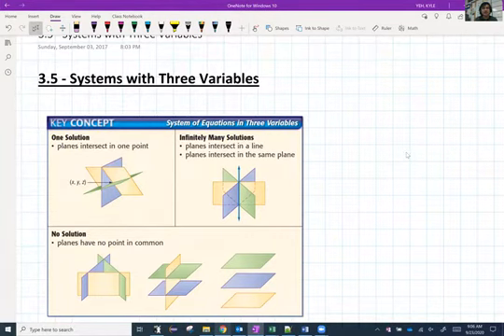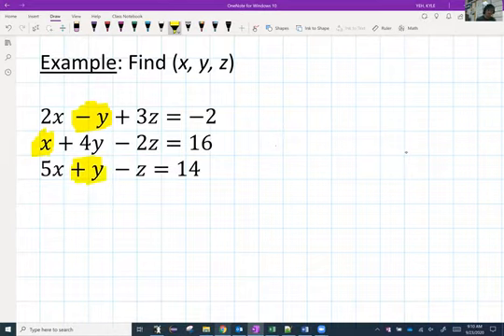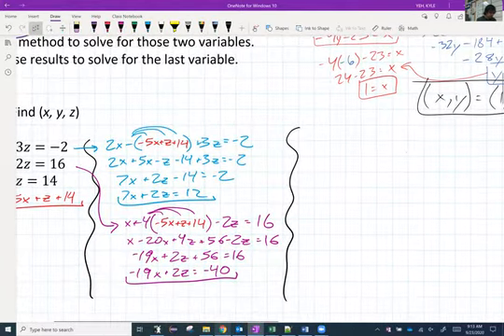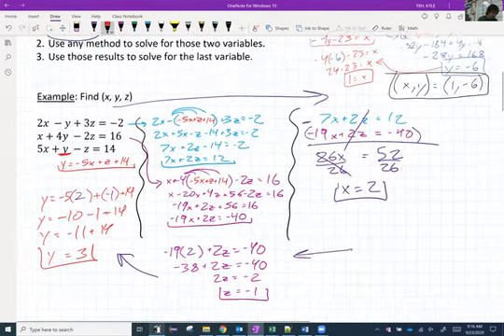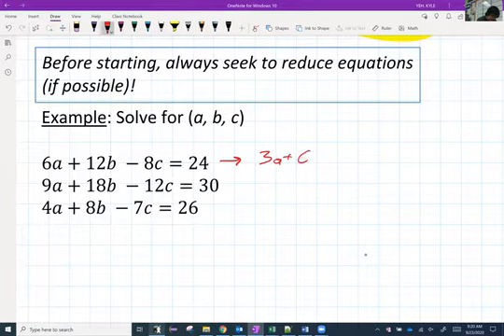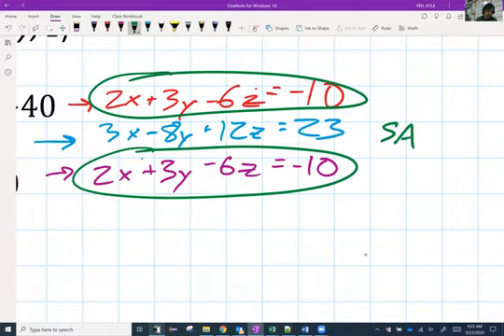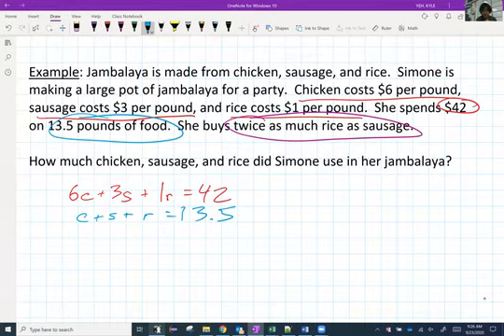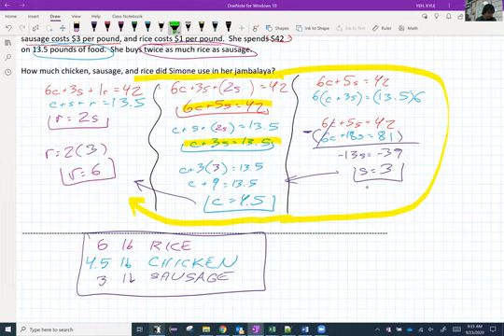3.5 - Systems of Three Equations